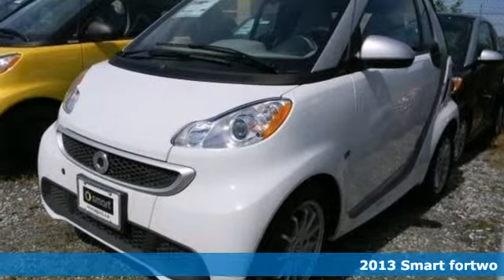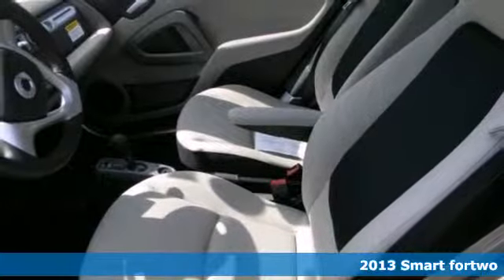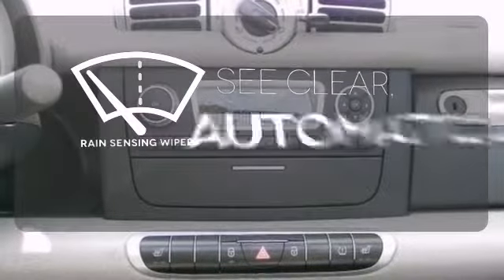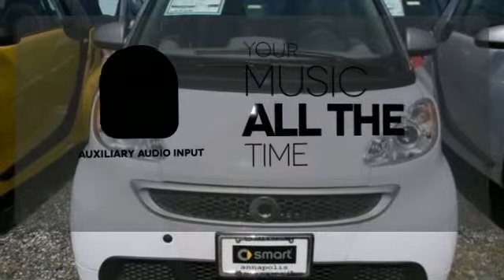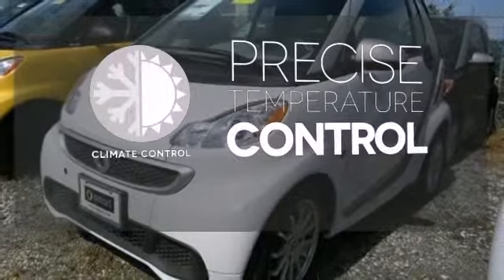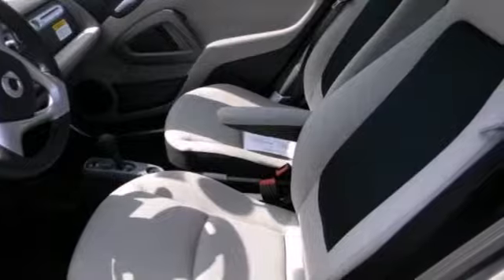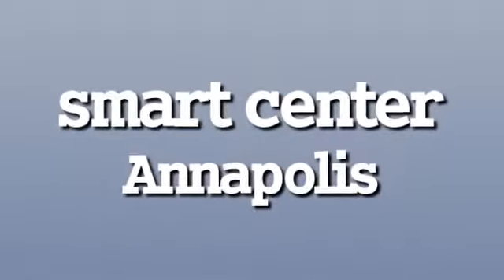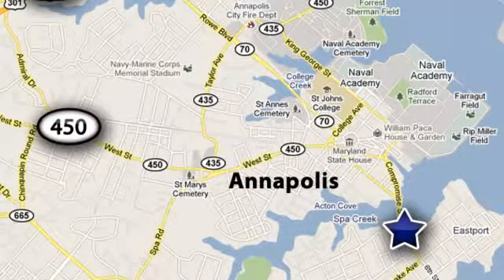2013 Smart fortwo Annapolis MD Baltimore, MD VD620186 SOLD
Year: 2013
Make: Smart
Model: fortwo
Trim: Passion
Engine: 3 Cyl. 1.0
Transmission: Automatic
Color: Crystal White
Stock #: VD620186
PURCHASING YOUR NEW SMART. For many people purchasing a vehicle through the Internet is a new experience. Our hope is that you will find this purchase to be your most enjoyable automotive transaction ever. All of our vehicles are priced very competitively. Sale price is plus tax, tags, & $199 dealer processing charge. All manufacturer rebates are included.

About MileOne smart center Annapolis:
We are a new and certified used smart car dealership serving the Washington, D.C. and Annapolis areas.
If you live in Bowie, Arnold or Marlboro, you are just a short trip away from a new or used smart car, truck, or SUV. Call or visit us today for special offers!

Address:
324 Sixth St.